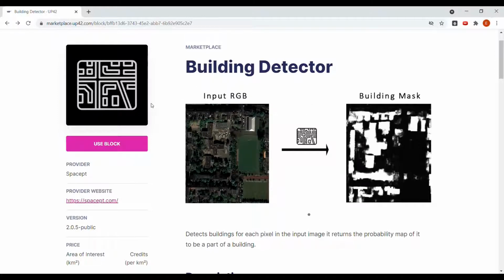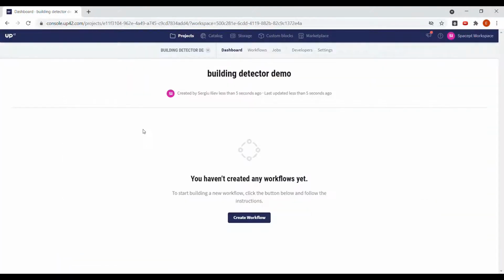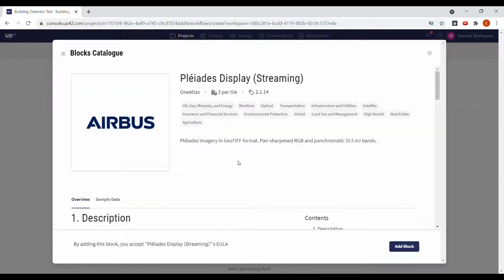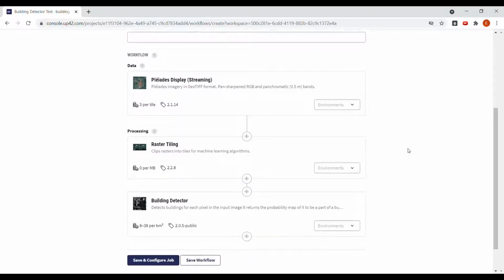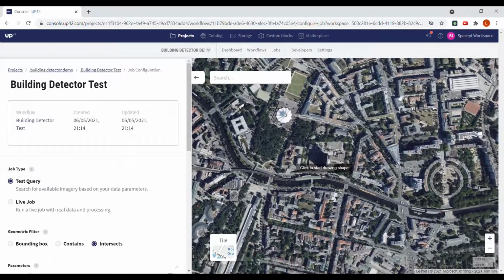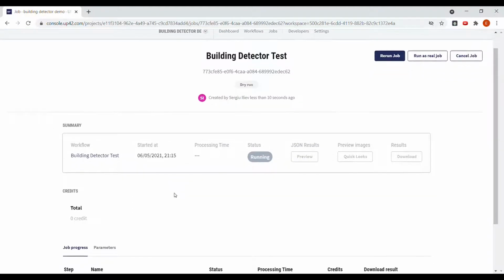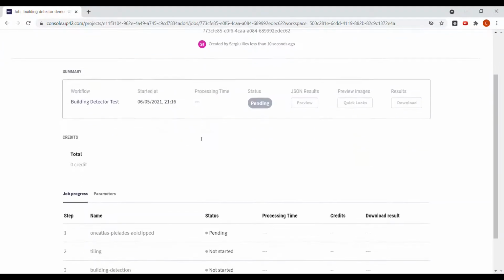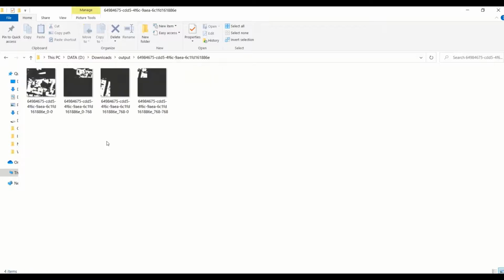Spacept Building Detector Tutorial on up42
This is a short tutorial on using the Spacept deep learning models to detect Buildings on any high resolution data the Airbus UP42 platform. It has been filmed on the first version of the Block in July 2021.